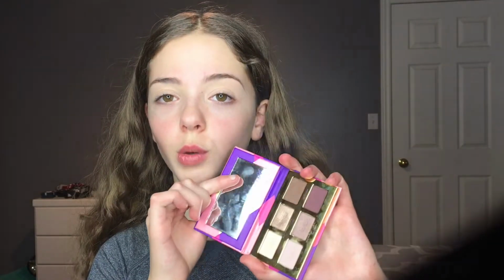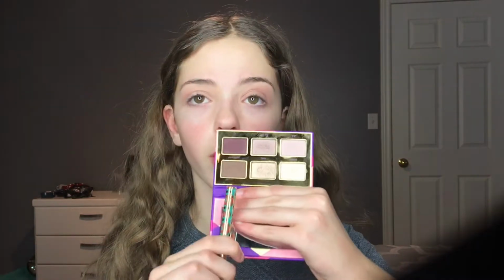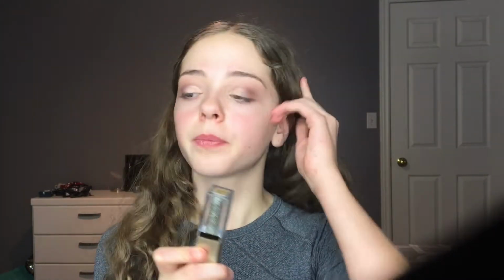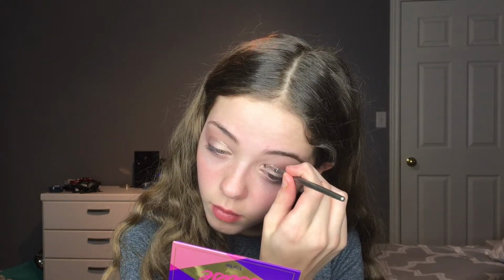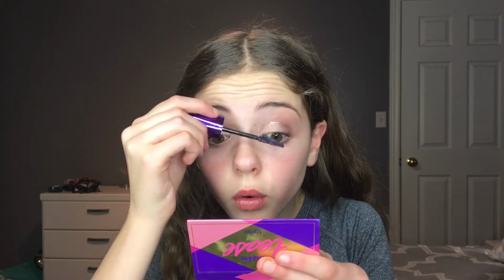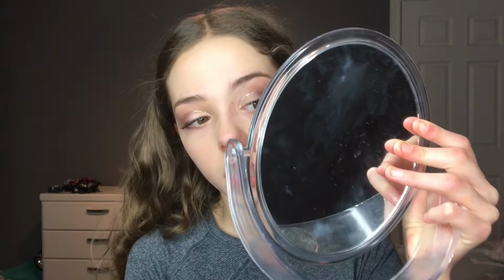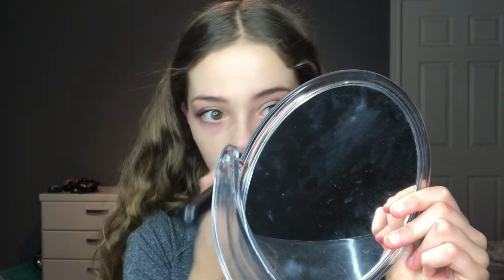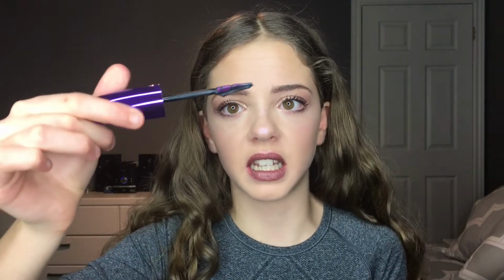Testing and Reviewing New Products 💓 | LITTLE MINI MUA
Hey everyone! In this video, I tested out 6 different products. They are both drugstore and high end! Keep watching to find out my thoughts on them all😉 hint, hint notdisappointed. So turn on those post notifications so you get notified when I announce the rules💓 Be sure to give this video a thumbs up and comment down below your new favourite products!
Products tested:
• Tarte Tartelette Tease Palette
•  Stila Magnificent Metals Liquid Eyeshadow in Diamond Dust
• L’Oréal Voluminous Butterfly Sculpt Mascara
• Smashbox Primerizer
• Maybelline Fit Me Foundation Stick
• NYX Metallic Matte Liquid Lipstick in Mauve Mist